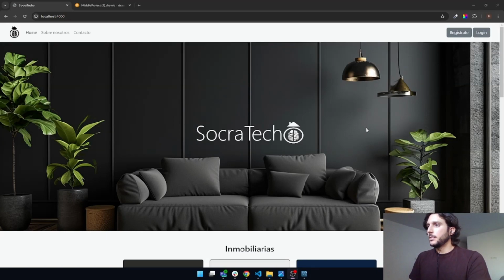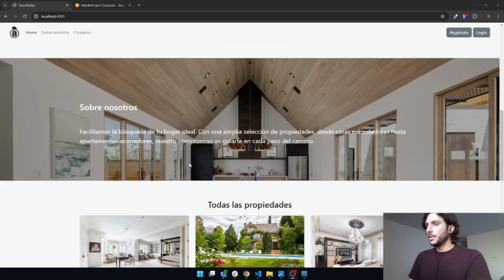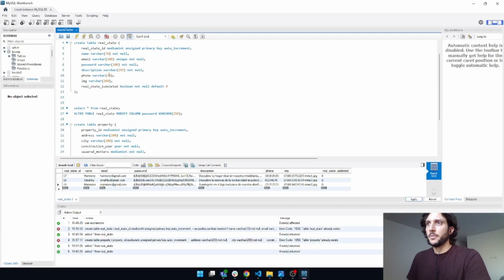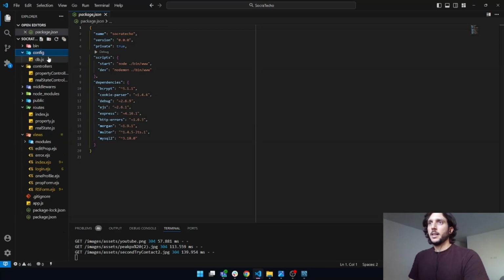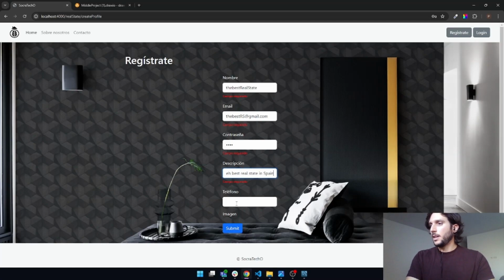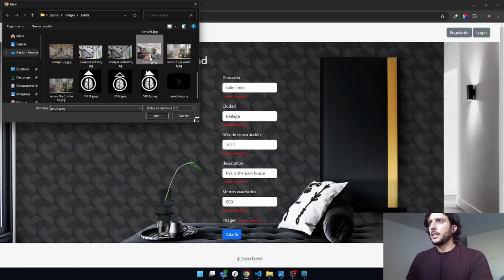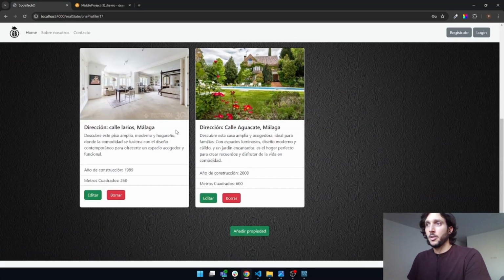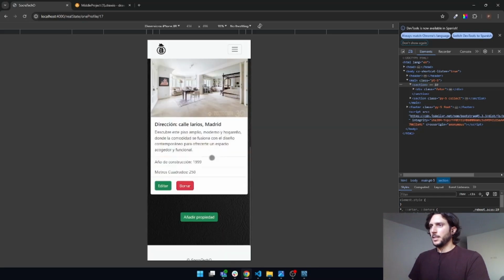Proyecto de Mitad de Bootcamp de Pablo Villalba - SocraTech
Este proyecto ha sido desarrollado por nuestro alumno Pablo Villalba sin experiencia previa, después de estudiar las primeras 8 semanas de nuestro Bootcamp Full-Stack Web Developer (y aún quedan 8 semanas más).